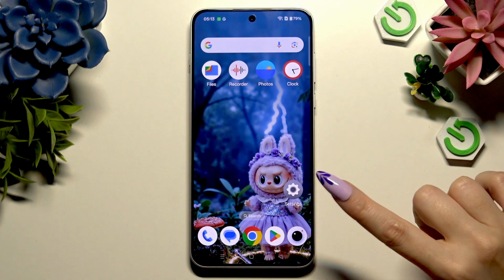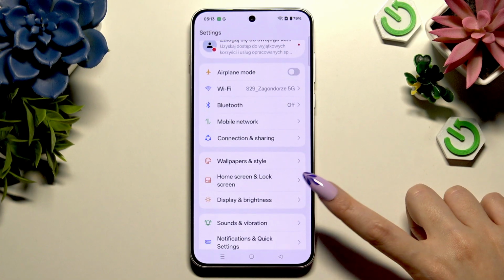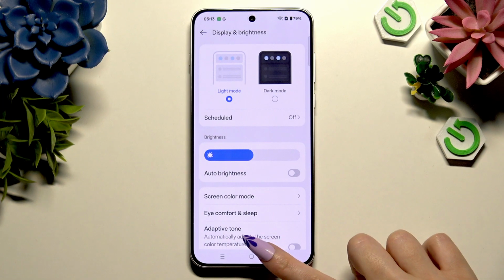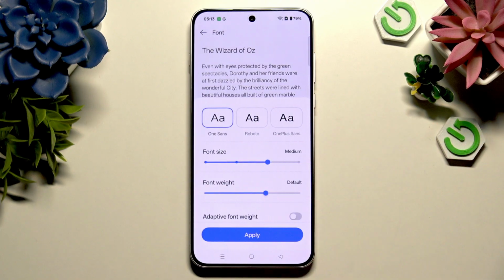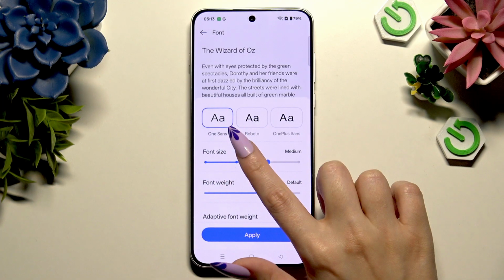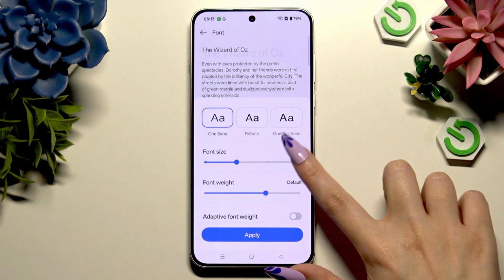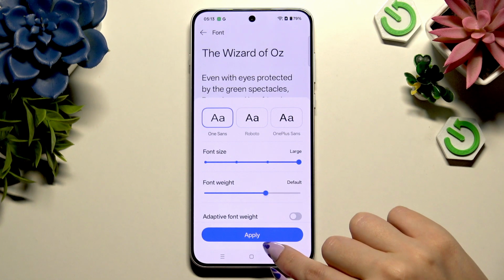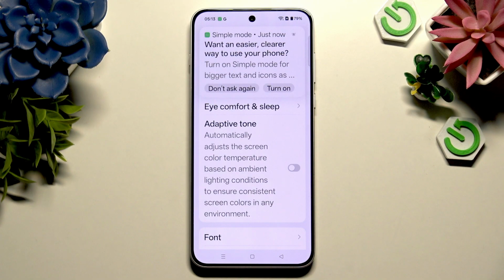OnePlus Nord 5 – How to Change Font Size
If you want to make text easier to read or simply prefer a different look on your OnePlus Nord 5, adjusting the font size is quick and simple. In this video, you’ll learn how to change the font size on your OnePlus Nord 5 by navigating through the settings menu. We’ll show you step-by-step how to find the display and brightness options, access the font settings, and use the slider to make the text larger or smaller. Whether you need bigger text for better visibility or want to fit more on your screen, this guide will help you customize your OnePlus Nord 5 to match your preferences.

How to change font size on OnePlus Nord 5?
How to make text bigger or smaller on OnePlus Nord 5?
Where is the font size setting in OnePlus Nord 5?

0:00 Introduction
0:07 Open Settings on OnePlus Nord 5
0:15 Go to Display & Brightness
0:20 Access Font Settings
0:24 Adjust Font Size with Slider
0:30 Preview and Apply Changes
0:38 Font Size Changed Successfully